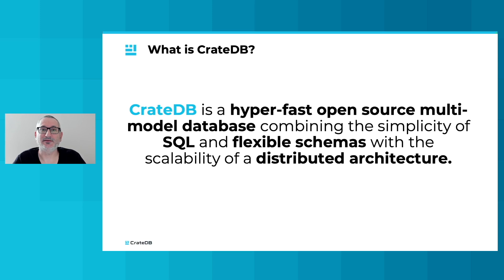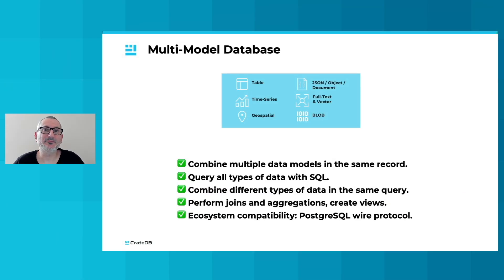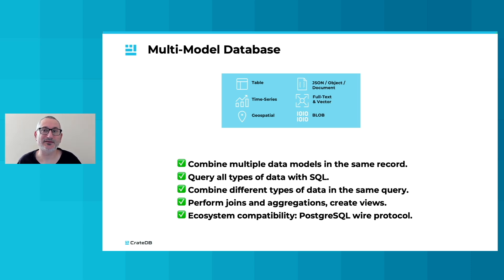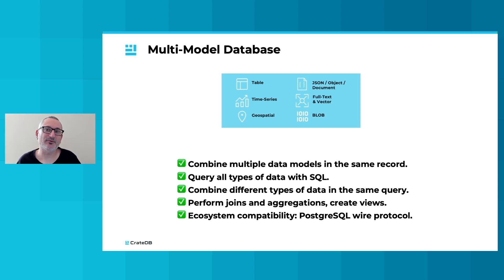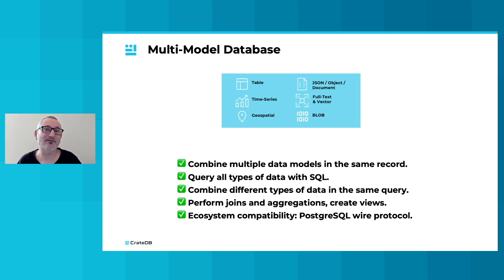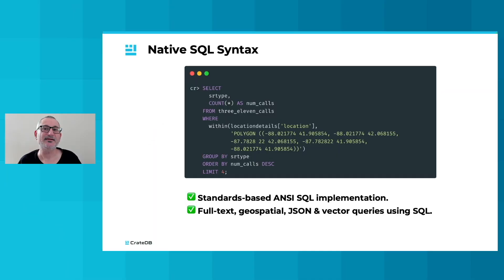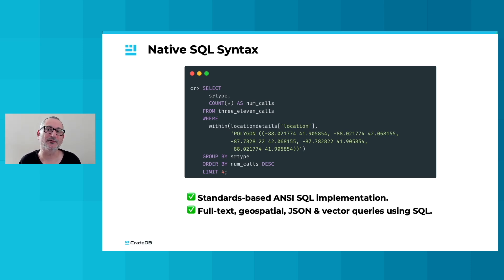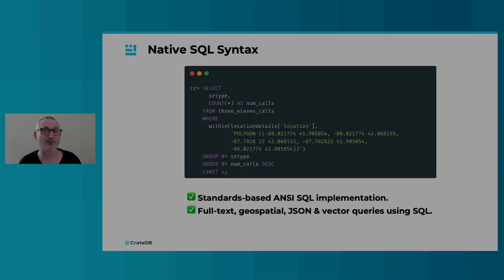What is CrateDB?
To view the full video, enroll in the CrateDB Fundamentals course and get certified

This video provides a high level overview of CrateDB. You'll see what we mean by a multi-model database, how multi-model data can be queried with SQL, and we'll look at flexible data schemas and high level architecture.